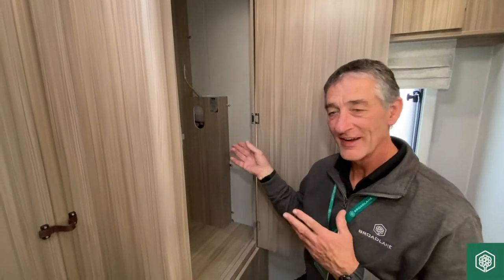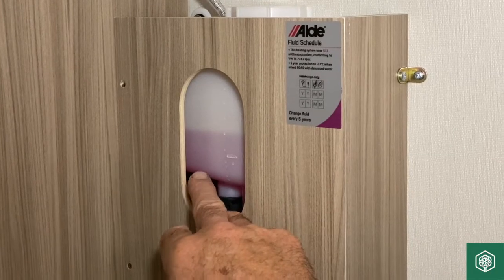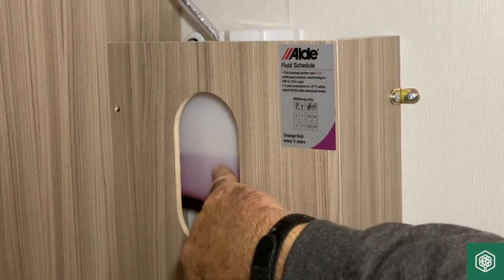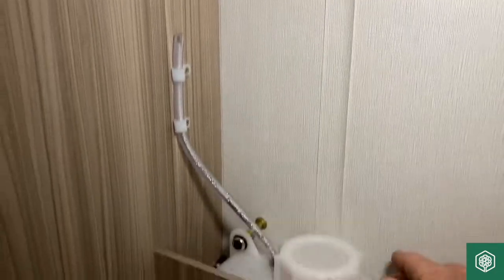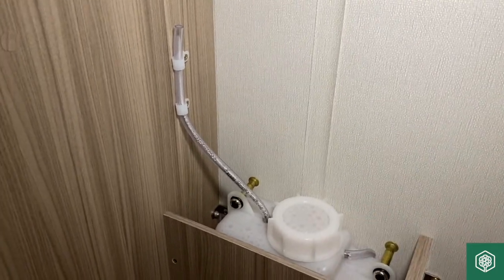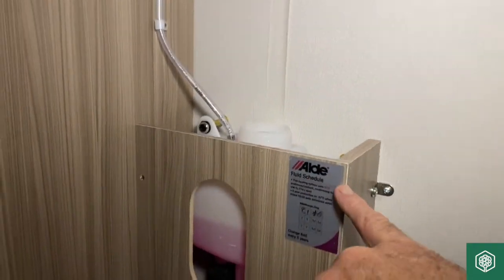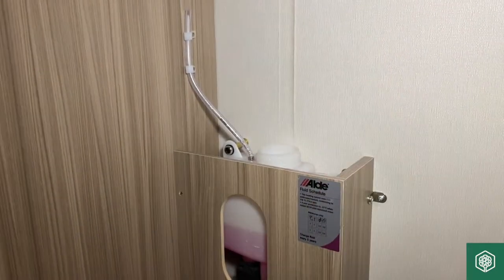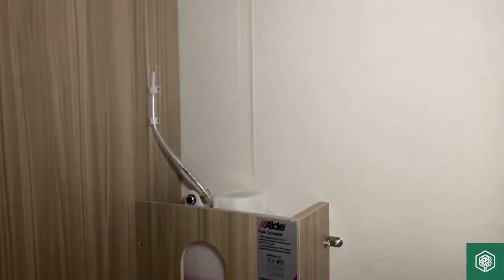How to use the Alde fluid - Coachman Acadia Platinum 2022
Amazing style, exceptional value.

Providing the standard Coachman Acadia range with even greater exclusivity for 2022, the all-new Platinum special edition blends the silver-grey stylish outside look of the Laser, with the high specification of the VIP interior and a price closer to that which suits a more favourable budget!

For 2022 you will appreciate an improved quality of the furnishings that maintain the stylish interior scheme showcasing the tourer’s very best features.

The Acadia Platinum Edition once again pays homage to the most luxuriously equipped Coachman models and is exclusively made for Broadlane. Re-designed and beautifully appointed the Acadia Platinum range has a choice of 8-layouts, each with a fresh, modern, luxurious feel, with practical living space and exceptional comfort.

With safety of paramount importance, this range includes the latest Al-Ko Automatic Adjustment (AAA) braking system, along with the AKS and ATC fitted as standard. The Acadia Platinum special edition will always go that extra mile when it comes to safety, style, enjoyment, and value for money!

EXCLUSIVE FEATURES
• Wireless mobile phone charger
• Unique upholstery
• Silver Grey sides
• Double opening fridge
• USB spotlights
• Heavy duty corner steadies
• Offside service light
• x2 branded bedside storage pockets
• Unique graphics
• Broadlane branded door mat